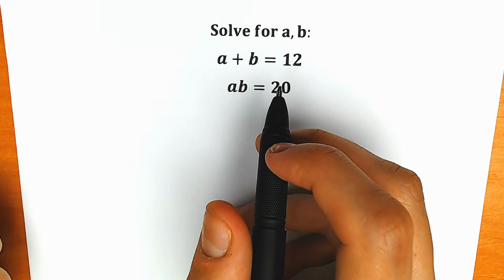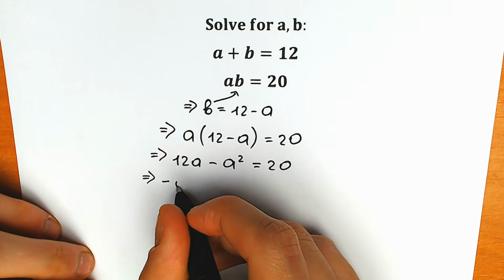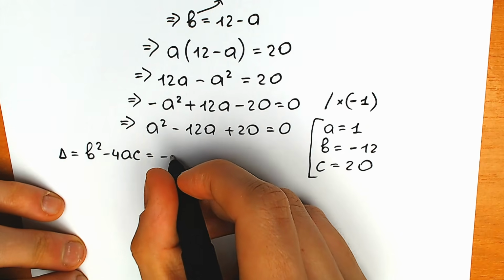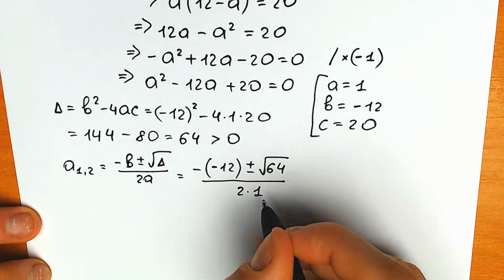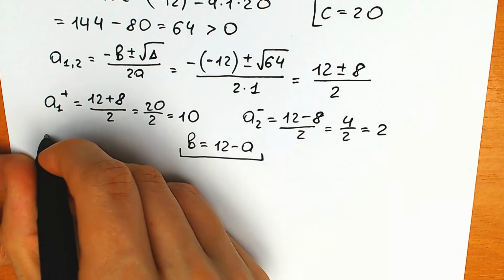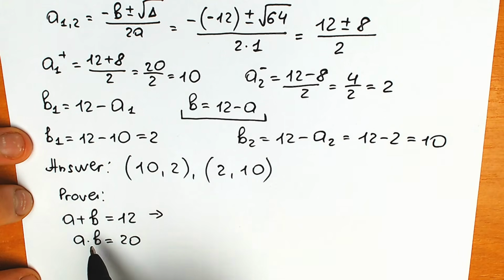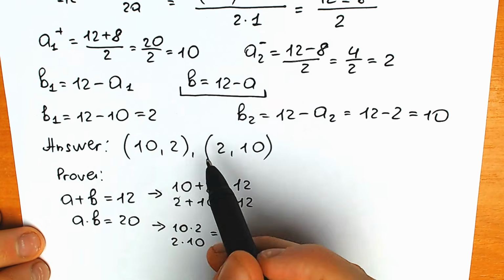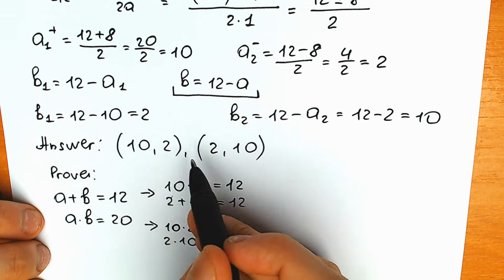Can you solve this popular olympiad question?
Solve for a,b